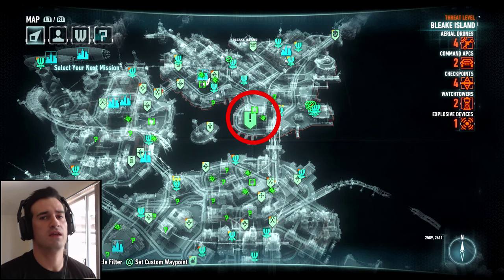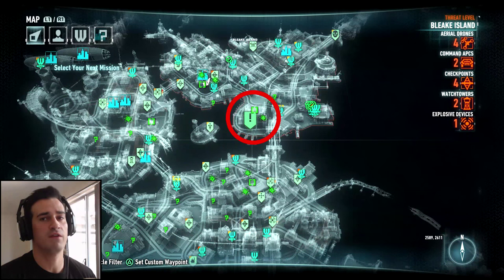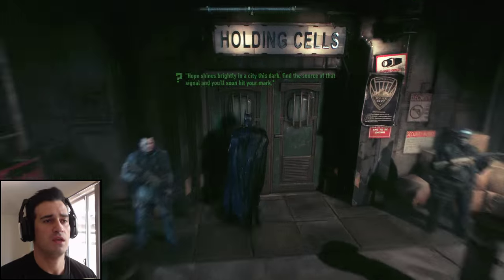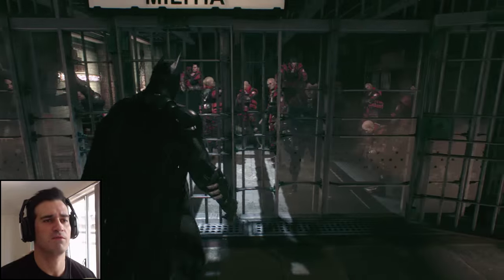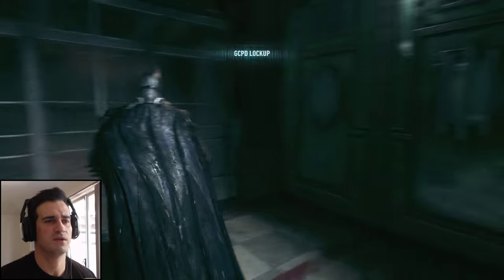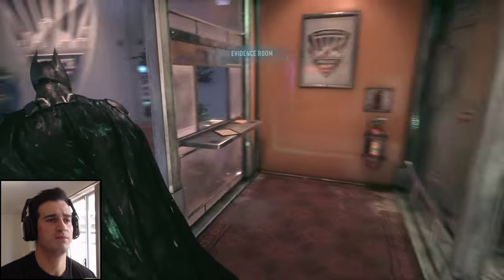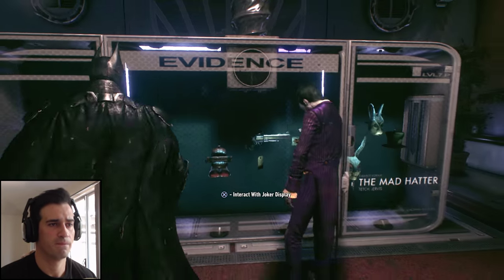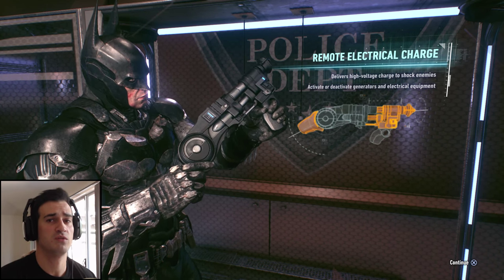Batman Arkham Knight - Getting The Remote Electrical Charge Gun Early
The remote electronic charge gun is one of many gadgets that are obtained while playing through Batman Arkham Knight. What makes it even better is that it can be obtained extremely early on in the game.
My video will show you exactly where and how you can get it.